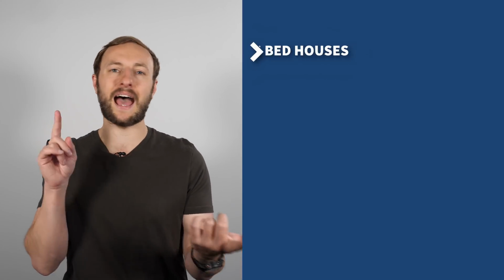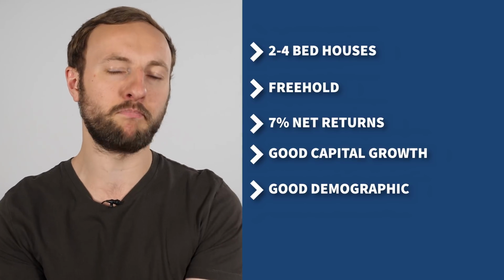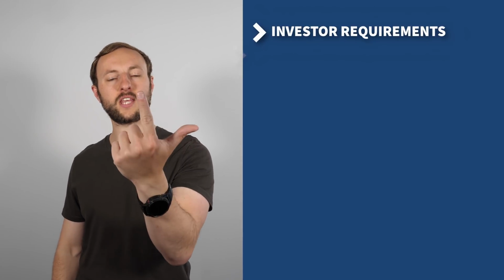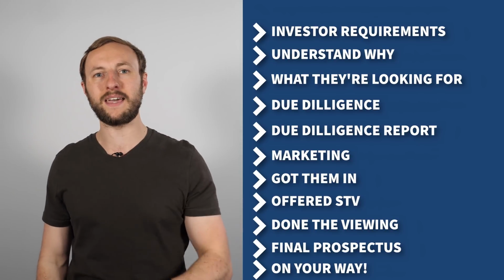HOW do you find properties for PROPERTY INVESTORS? | Property Investment UK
Us Property investors are out there flooding the market with our properties, but How do we find our properties? In this video I will be explaining how property investors find their properties! As you might know by now I run a business that helps find properties for investors! I will be talking about how we do so! Are you a property Investor? If so how do you find your properties? Do you use a different method? It would be great to see how different people find them!
00:00 - Intro
00:35 - K.P.I
00:56 - Why do they want to invest
01:43 - Understand what they’re looking for
02:58 - Communication time scale
05:26 - Finding the deals
07:14 - Understand your language
08:23 - Direct Mail
09:06 - Facebook market place
09:40 - Facebook ads
10:07 - Quick due diligence

Want to become one of my investors? Do you have £100K ready to go? fill in your details here: Thanks! and fill in your details!